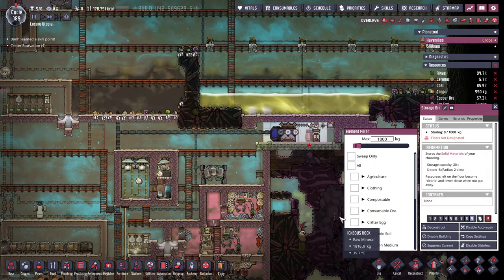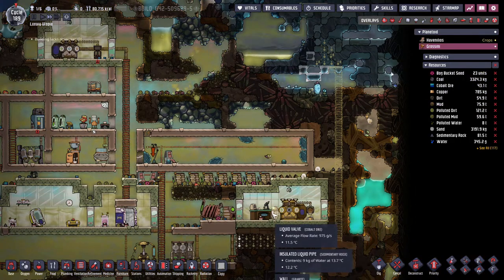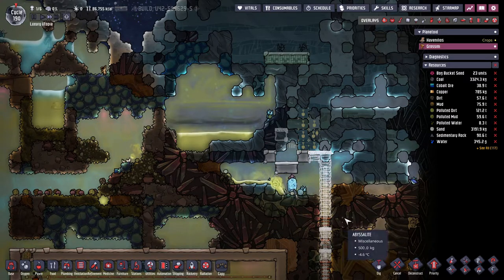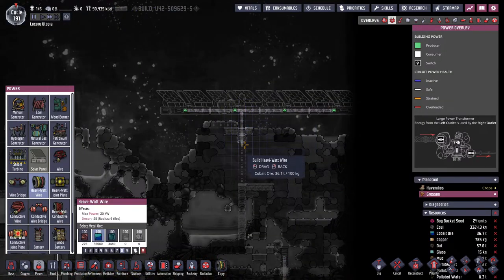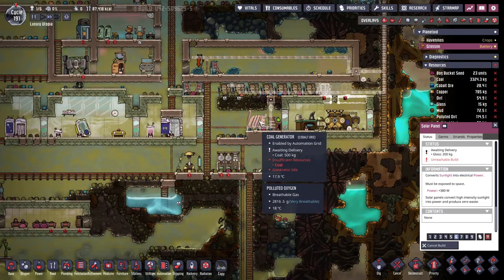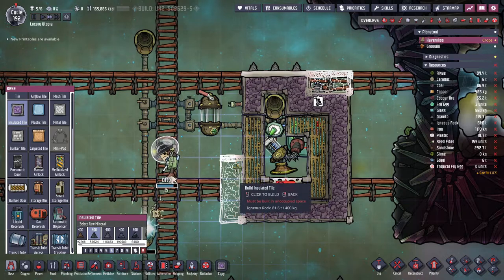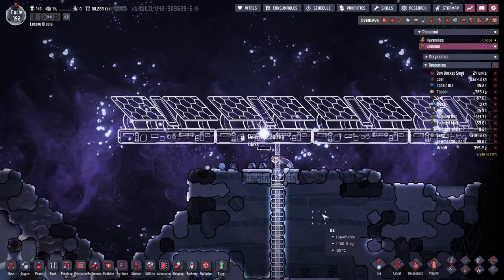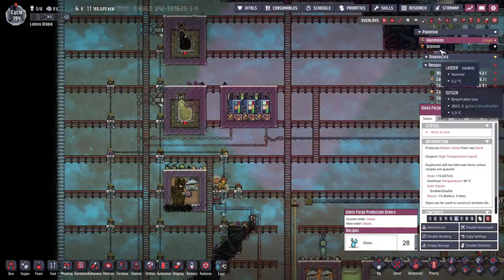E17 - Solar panels! - Oxygen Not Included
Youtube Members: SunMoonCky, Brad Mills

Patrons: Adoniram, Amanda, Artem N, Autumn Witch, B0rker, Brian Schindler, Celeste Gave Me Bronzewood (Xbox Guild), Chris Coulson, Chris Papaspyru, Chris Smith, Ciaran Epley, David J., DeathWatch, Django K, Edward Gatti, Erik Alvis, Exiled Templars, Frederic Fåhraeus Gyllenswärd, Gary Chan, Good Looking People, Greg Higgins, gutter minded, Imperium Rising, Jarrod Jeffrey, Jonathan Carnahan, Justin Hagelin, Justin Maier, Keith Teal, Kevin Hildebrant, Krishna Simonse, Manuel Willi, MasterGio Vi, MLK, Mr Peter R Badger, mutex, Neil McQuiggan, Nikita NW, Paco Maido, Pauli Sarkia, pj trant, PlanetAmeise827, ppwojtek, psychoj0Shi, Ralexc, Rex Schumacher, Robert Kruck, Romano Gregorio, RST, Scott Willis, Seeker, Shawn Ray, Shagking007, Sheldon Hibarger, sumplkrum, Tam Toucan, Tepes56, Thomas O' Shaughnessy, TiFFy4you, Trey Hill, Trix, wolfgaidin, Zachary Rosenbaum, Zeroskills